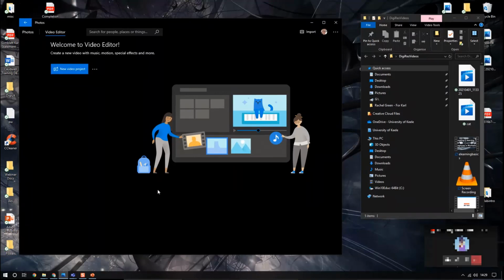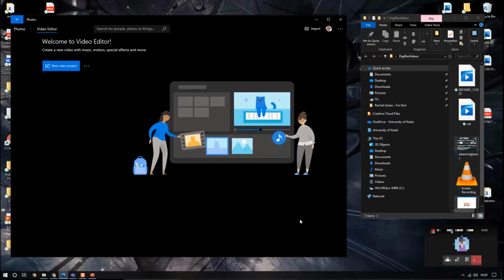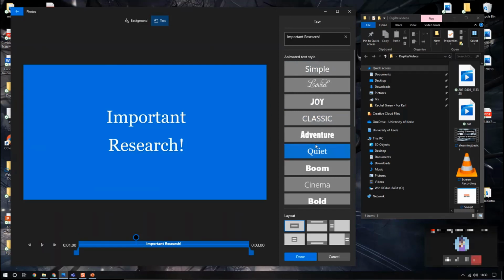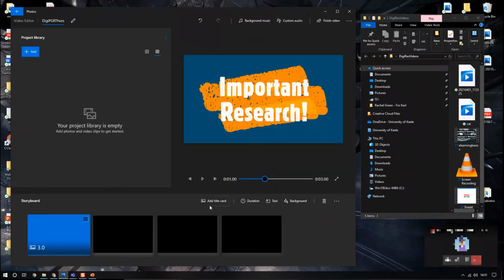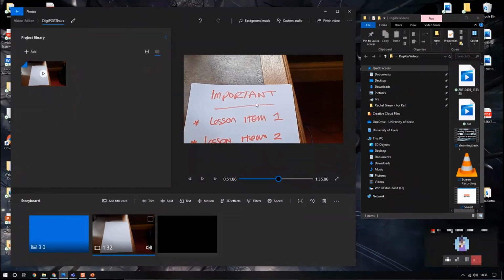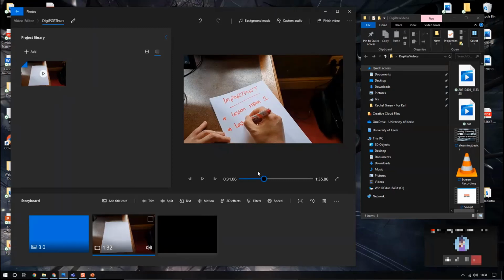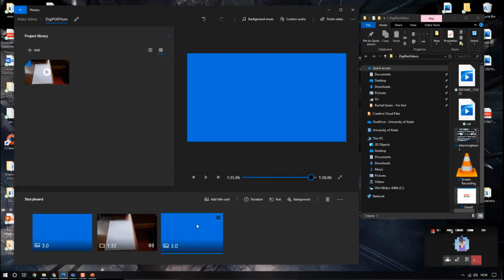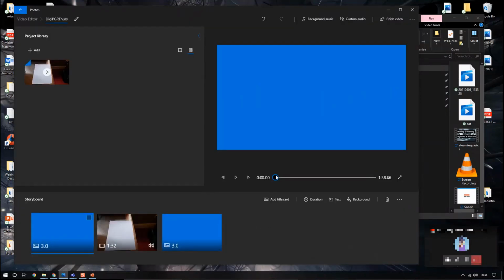Microsoft Video Editor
A very simple overview of creating a quick video using Microsoft Video Editor.